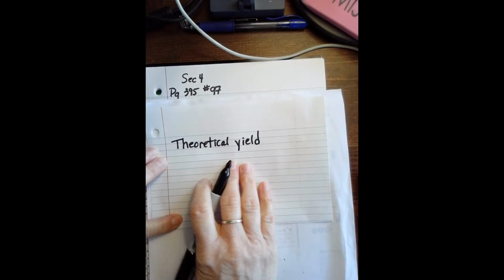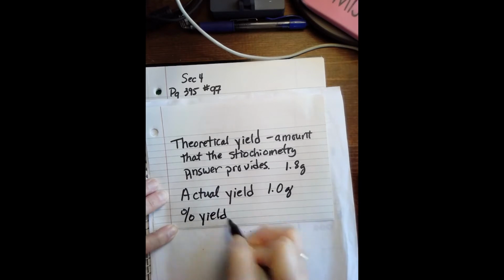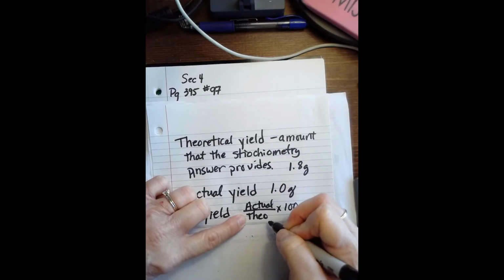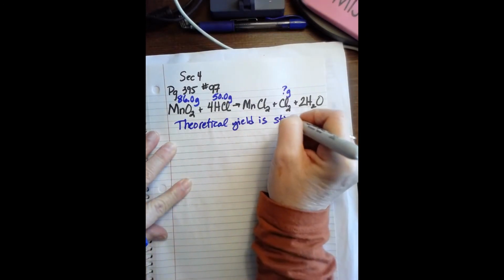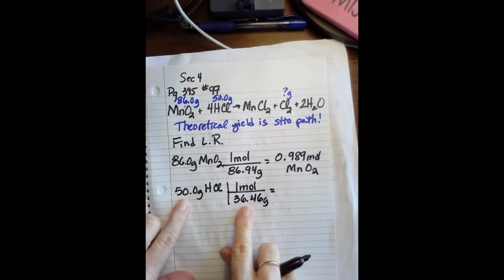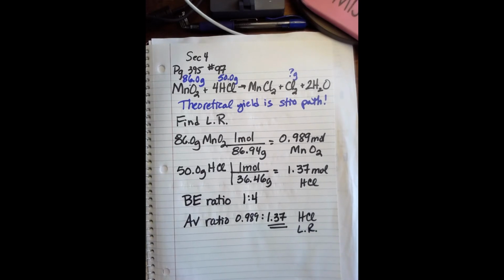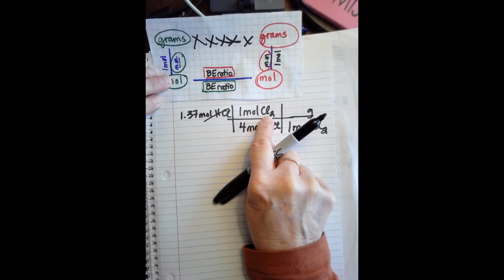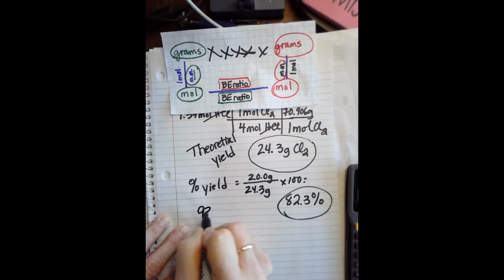MJCA Chem C11 Sec 3 LR review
In this video we review finding the limiting reactant and we discuss the terms theoretical yield, actual yield, and percent yield.